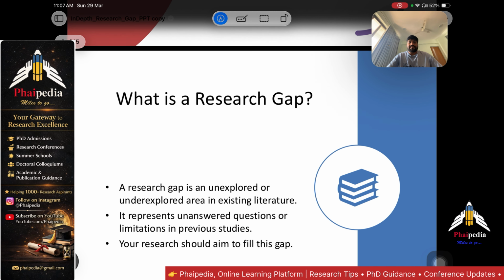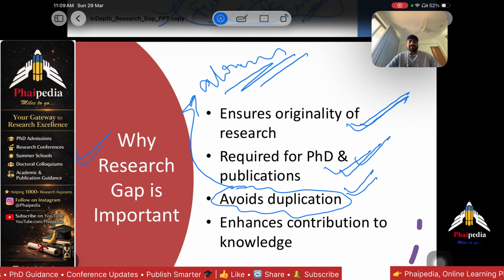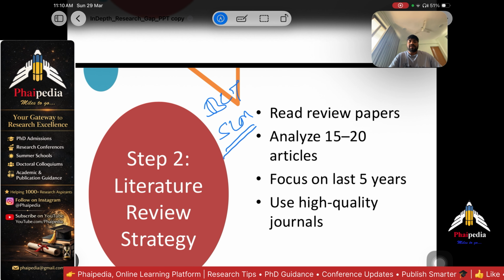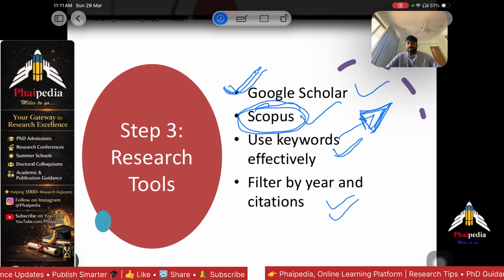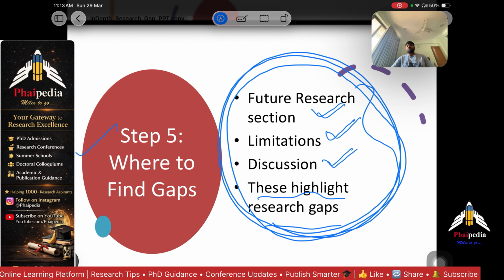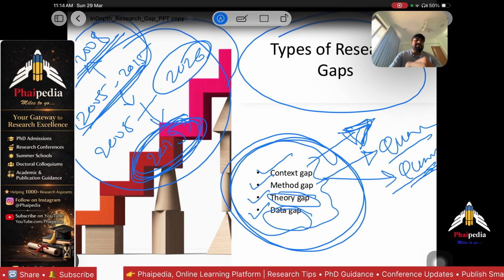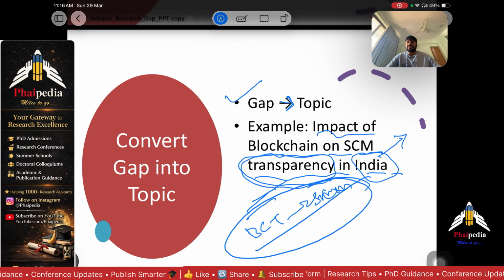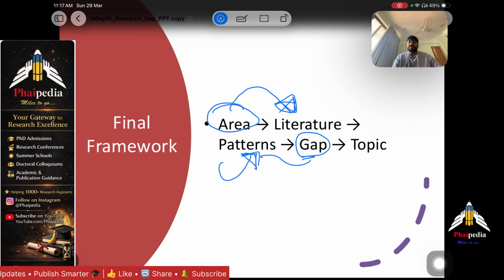How to Find Research Gap🎯| Most Students Fail Here! (PhD Guide) | Phaipedia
Follow us on :
Join us on Telegram:- @phaipedia

  / phaipedia

Give your feedback & ask your queries in the comment section below. we are here only for you friends.